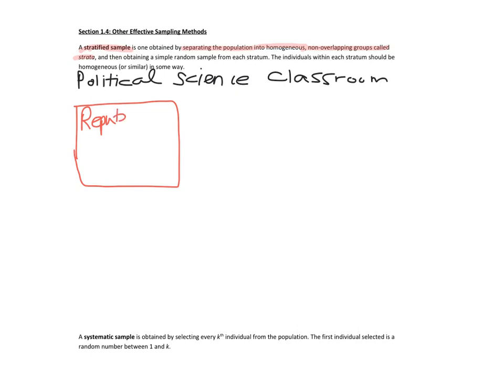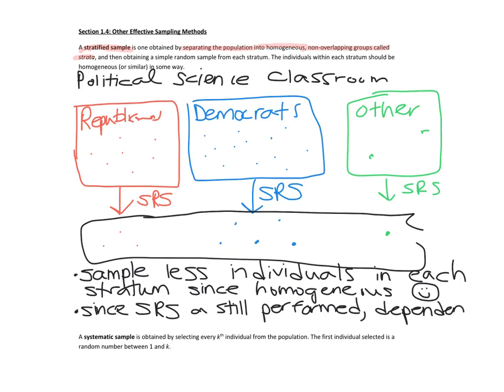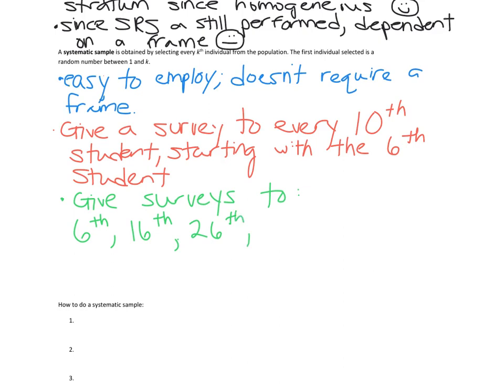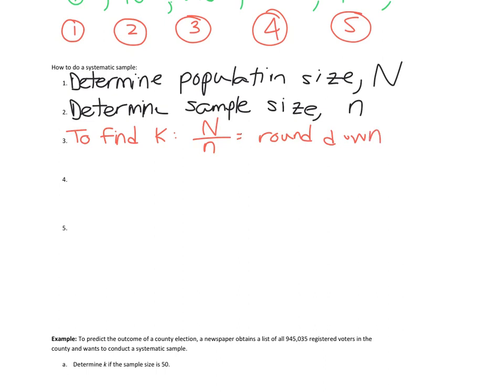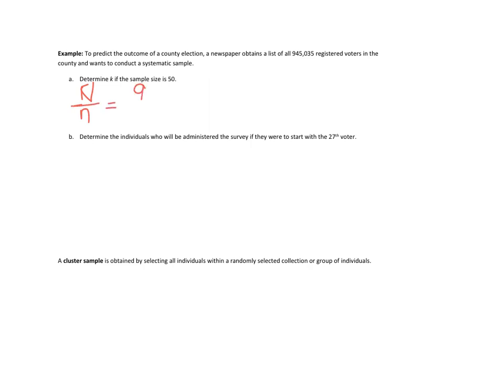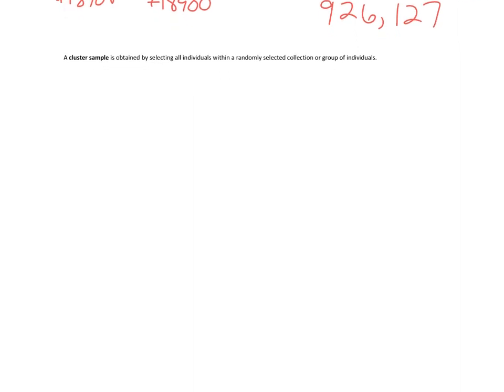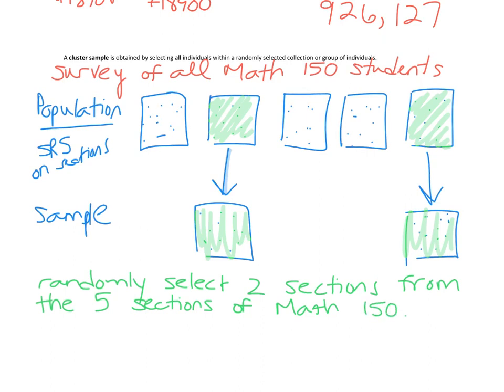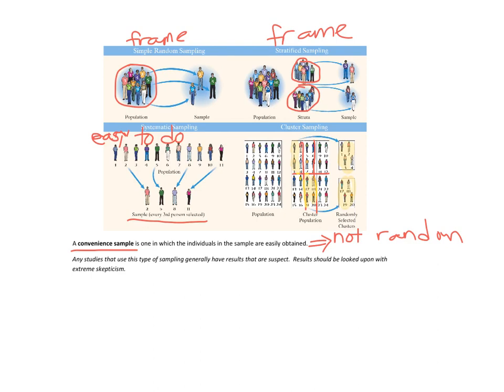Section 1.4 - Statistics and stratified, systematic, and cluster sampling